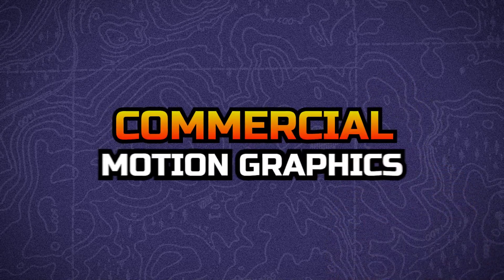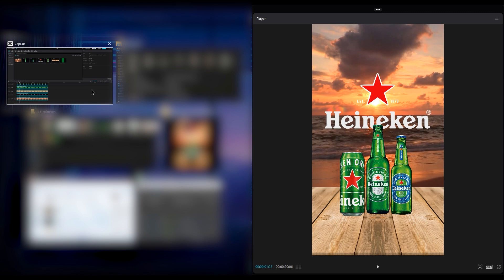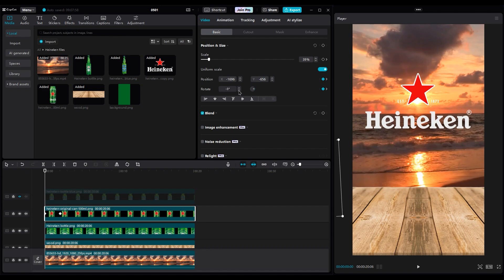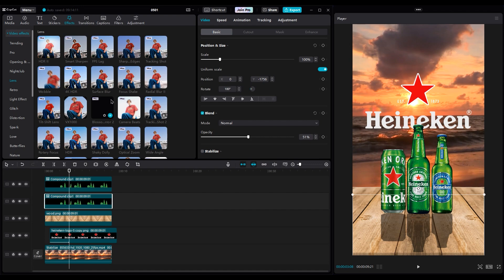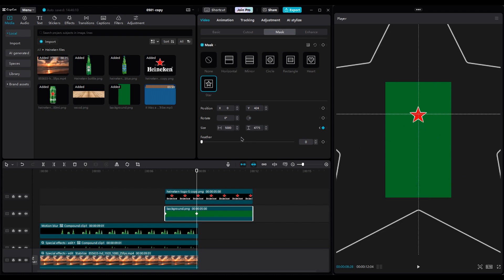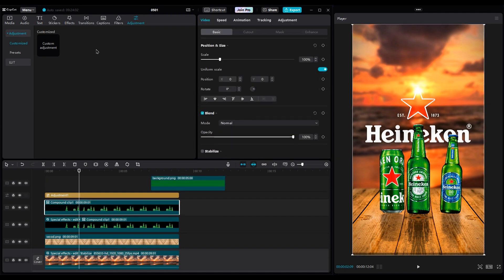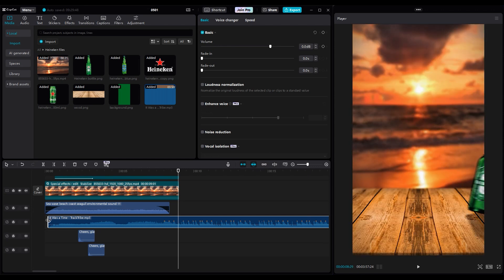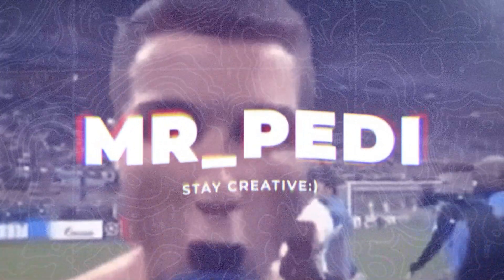I Made This Motion Graphics for Heineken on CapCut Pc (Full Tutorial)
In This Video, you'll Learn how to create MOTION Graphics for Heineken Drink brand in CapCut with this step-by-step tutorial. Perfect for beginners looking to enhance their editing skills!

as Always...
+ STAY Creative!

chapters:
00:00 intro
00:22 let's Motion
08:50 How to Color Grading in Capcut PC
10:23 How to Use Motion Blur in CapCut PC
10:40 sound design
13:30 outro